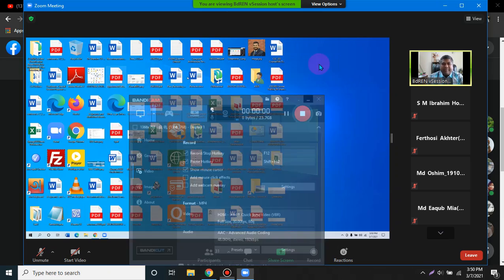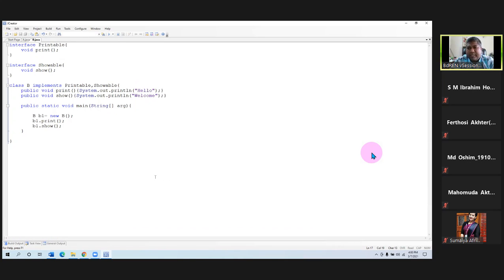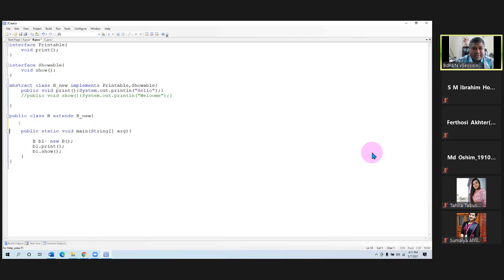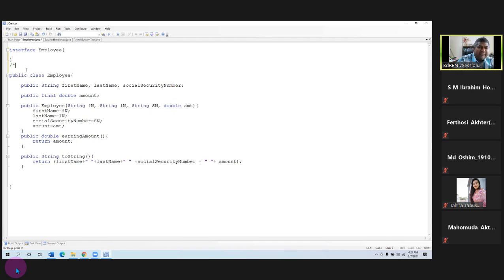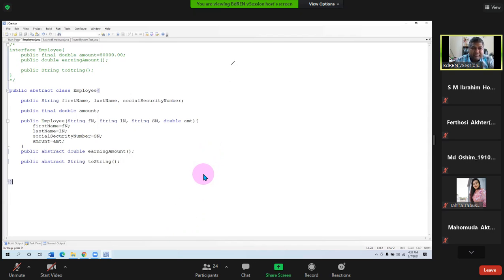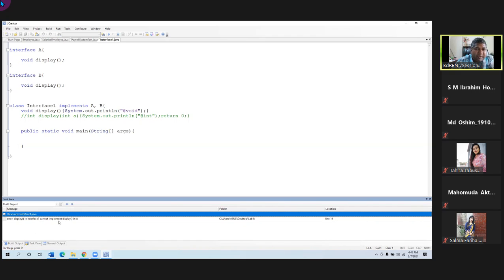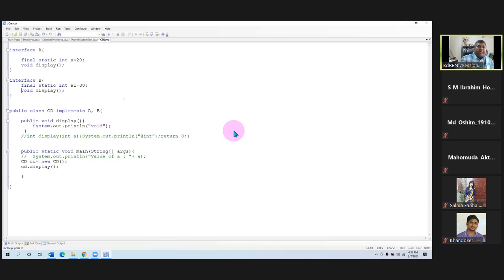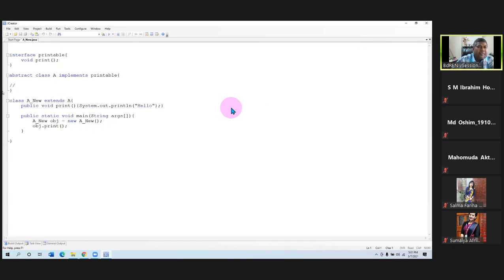Java Lab 6: Interfaces, Abstract Classes, Implements & Multiple Inheritance Explained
Java Lab 6: Learn interfaces and abstract classes in Java step by step. We cover how to create an interface, implement it with the implements keyword, use multiple interfaces, and see why an abstract class cannot be instantiated. We also convert a payroll Employee class to an interface and explore multiple inheritance, ambiguity errors, and method overloading with interfaces.

📌 What you will learn:
- Creating an interface and using the implements keyword
- Implementing multiple interfaces in one class
- Interface extending another interface
- UML diagram for interfaces and classes
- Why a class must be abstract if it does not override every method
- Abstract class: why you cannot create its object
- Accessing an abstract class through a child class
- Payroll system: converting a class to an interface and an abstract class
- Interface vs abstract class: what to put in the parent
- Multiple inheritance, same method name, and ambiguity with variables
- Method overloading with interfaces

⏱ Timestamps:
0:01 Introduction and lab outcomes
2:02 Creating an interface (Printable)
3:08 Class implements interface
4:38 Calling static and non-static methods
6:02 Implementing multiple interfaces
10:44 Interface extends interface
12:32 UML diagram
15:18 Error: class must override abstract method
16:07 Abstract class
19:08 Using an abstract class through a child class
22:12 Why abstract classes and interfaces cannot be instantiated
25:09 Task: Payroll system for employees
28:37 Converting the Employee class to an interface
36:42 Using an abstract class instead
40:14 Design tip: what belongs in the parent
44:56 Multiple inheritance: same method name
51:14 Same variable name: ambiguity error
1:03:21 Method overloading with interfaces
1:07:07 Summary

Java beginners, computer science students, and anyone learning object-oriented programming.